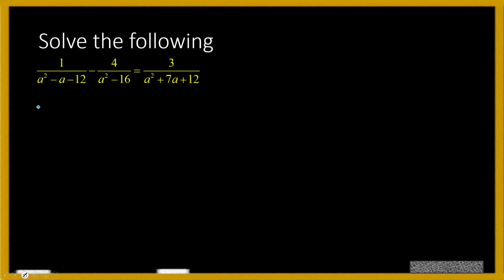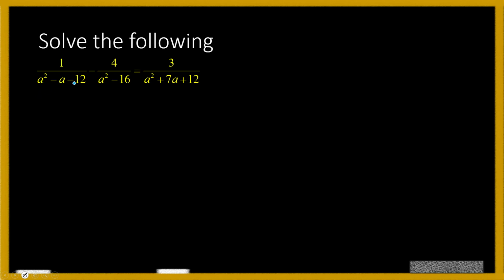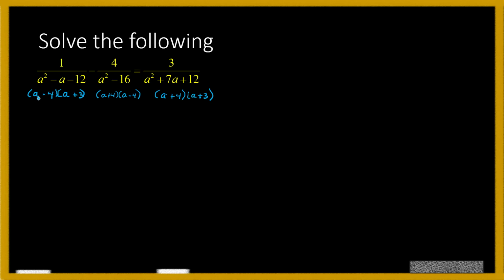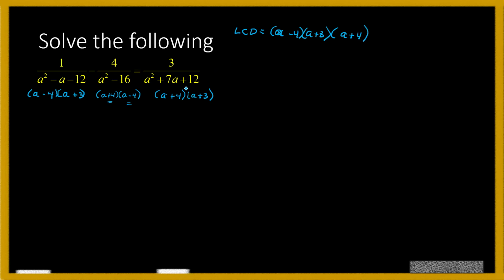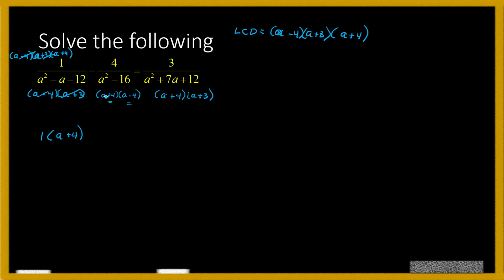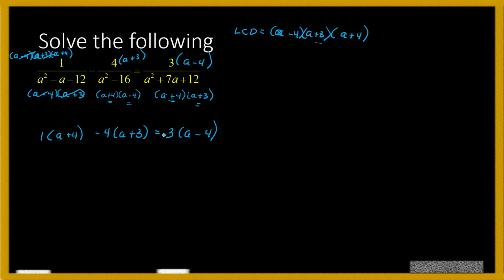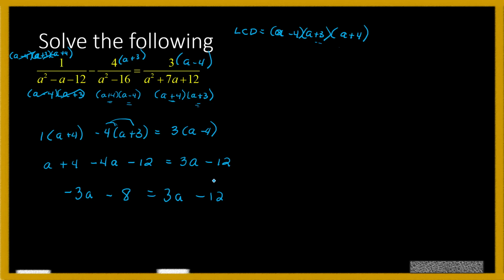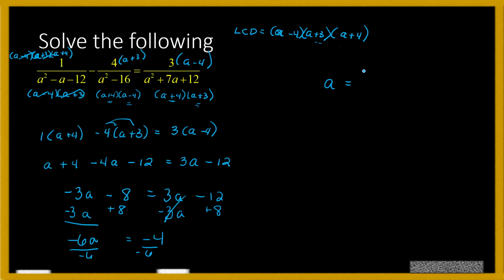Algebra Solving rational equations with factorable denominators